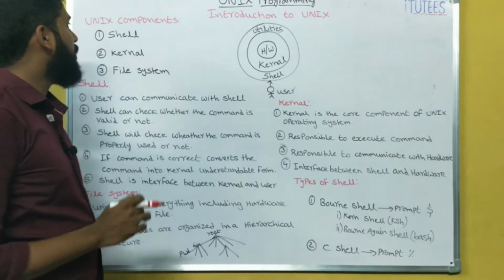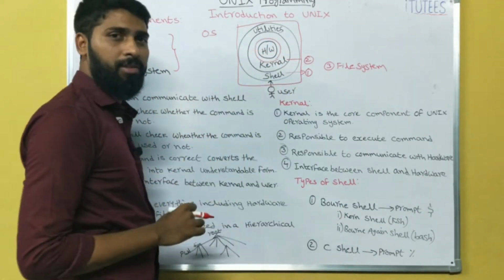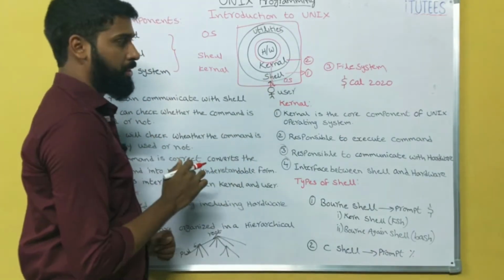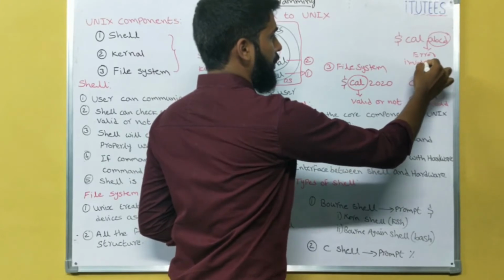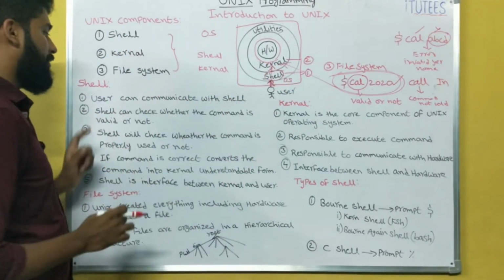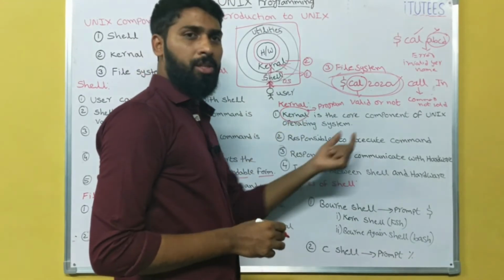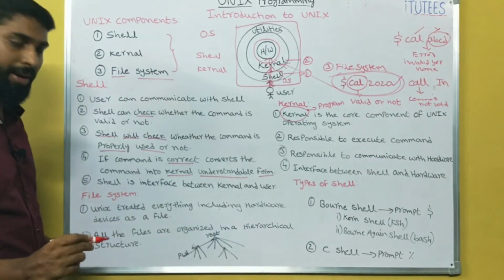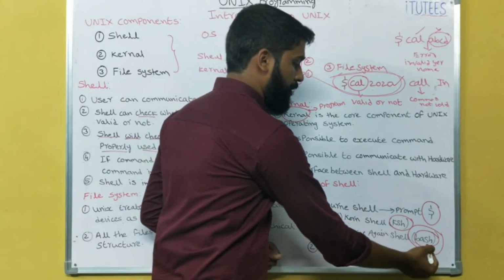UNIX Programming (Part - 3) Introduction to UNIX ( Unix Components )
UNIT-I
Introduction to unix-Brief History-What is Unix-Unix Components-Using Unix-Commands in Unix-Some Basic Commands-Command Substitution-Giving Multiple Commands.